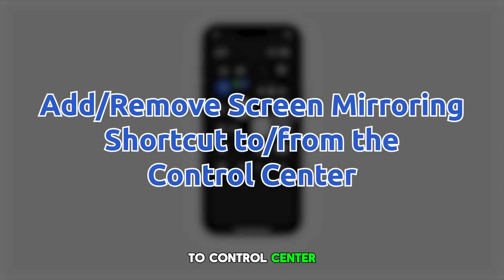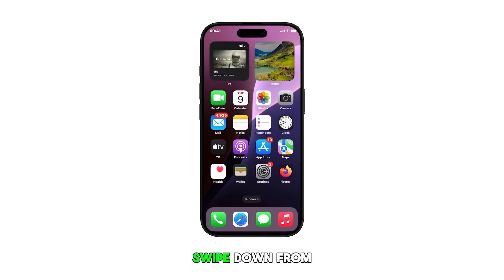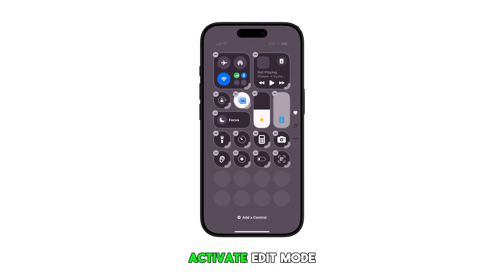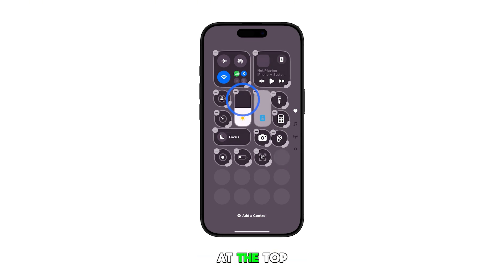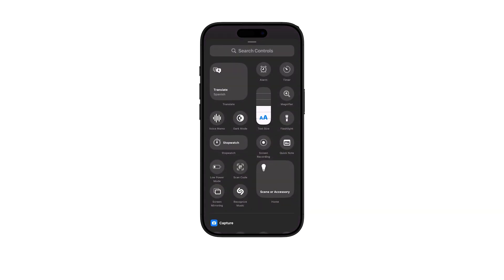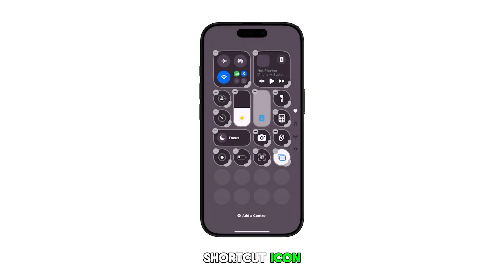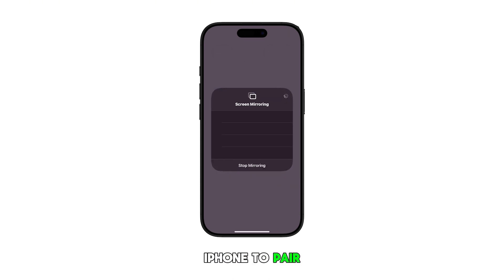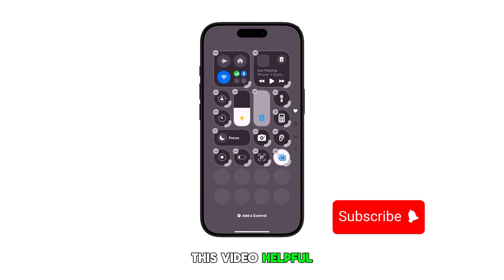How to Add/Remove Screen Mirroring Shortcut to/from the Control Center on iPhone 16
Streamline your screen mirroring experience by adding or removing the Screen Mirroring icon from your iPhone 16's Control Center. This video will guide you through the simple steps of accessing the Control Center edit mode and adding or removing the Screen Mirroring shortcut.

Customizing your iPhone’s Control Center can ensure that the most frequently used features are easily accessible with a single tap.